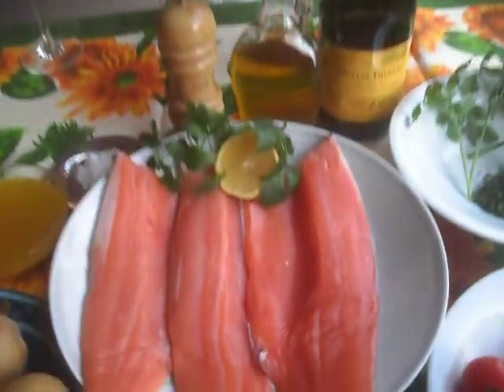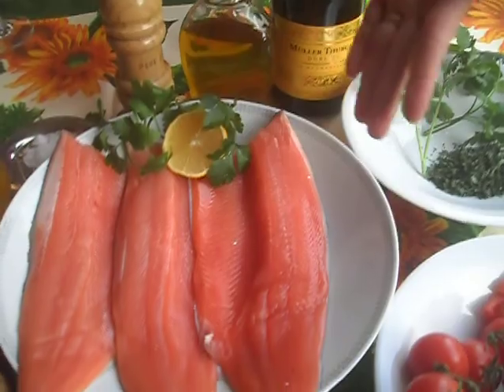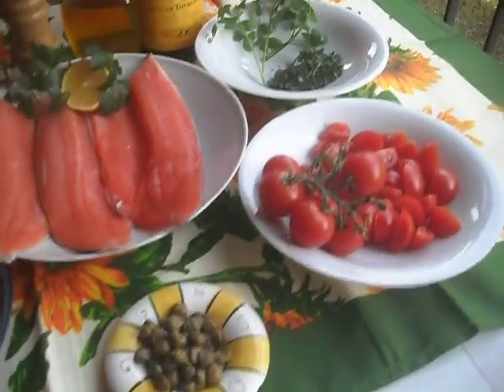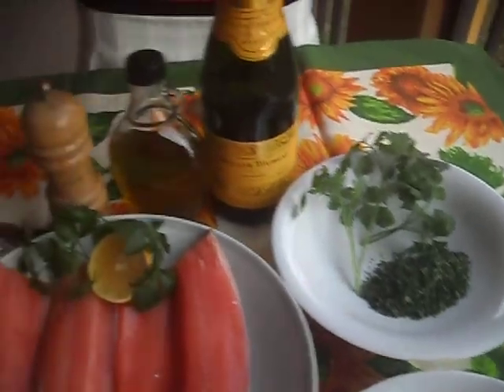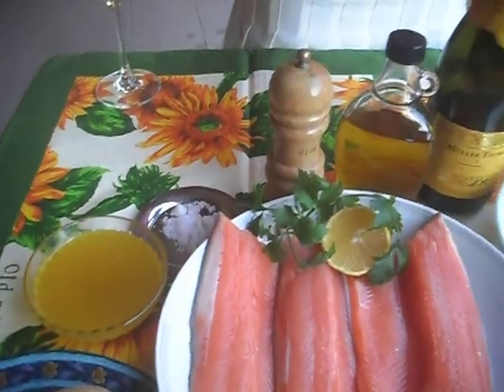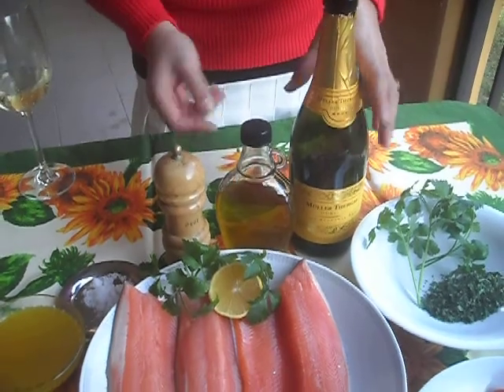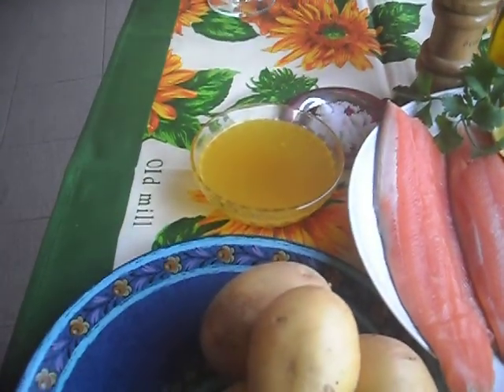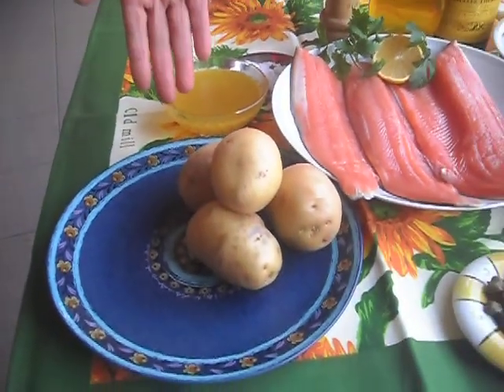INTRO, GWV, TROTA SALMONATA ( SALMON TROUT )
DONNA NAVA ZANETTI,  ITALIAN COOKING AND TRAVEL,  GOODDAY WESTERN VISAYAS PROGRAM, SKY CABLE TV EVERY FRI. SAT, SUNDAY